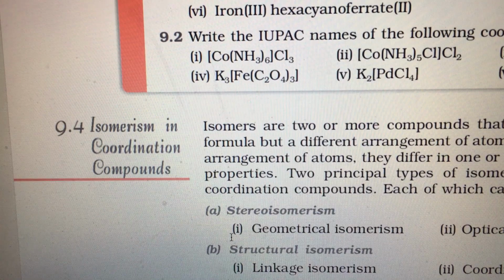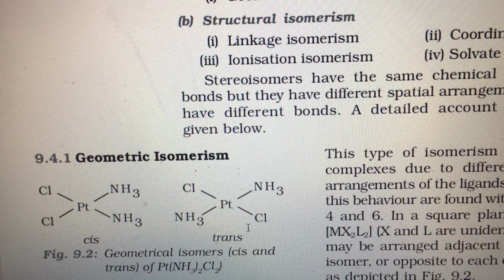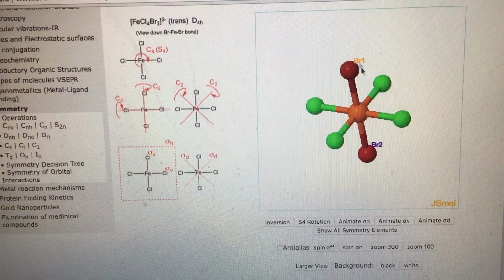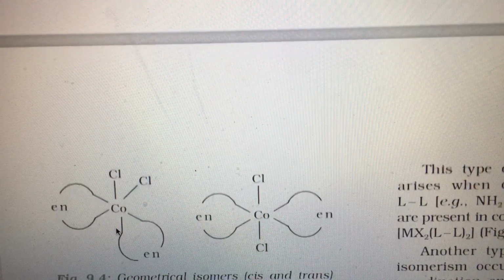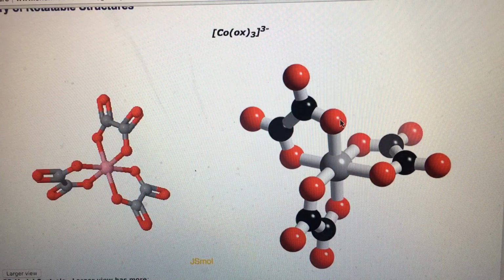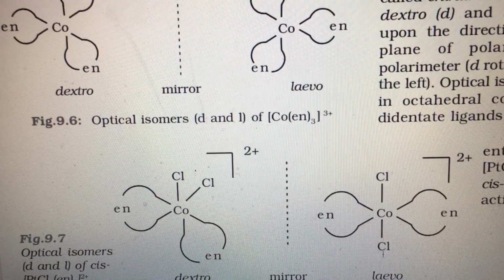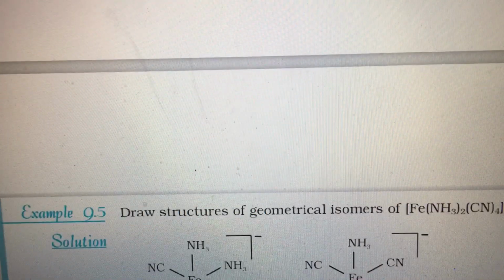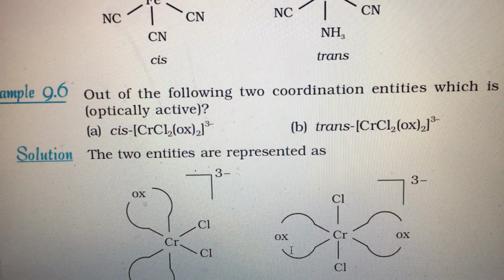C.C-8-Stereo isomers NCERT part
Stereo isomers in complex compounds NCERT part